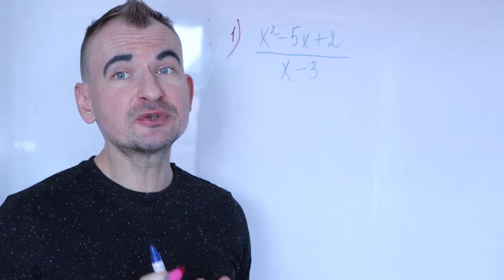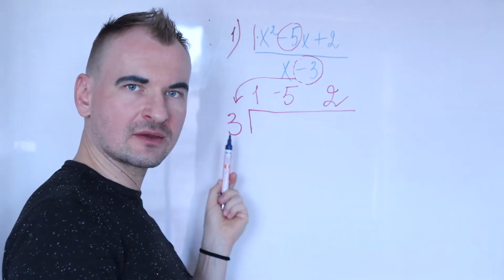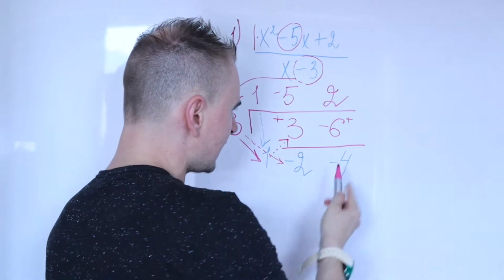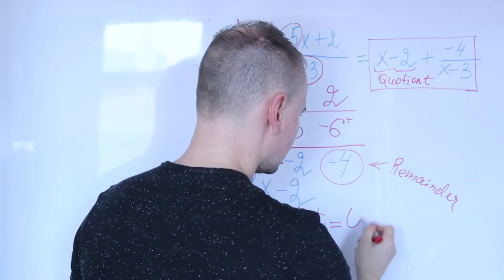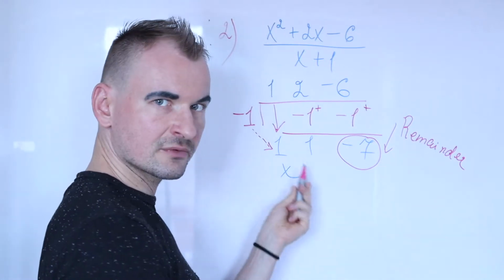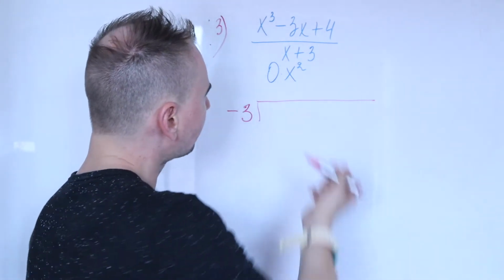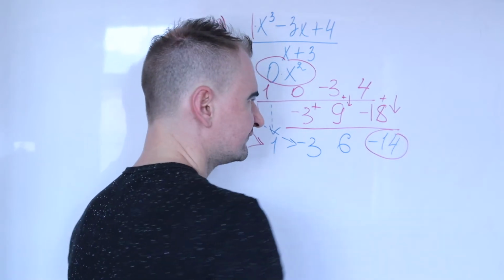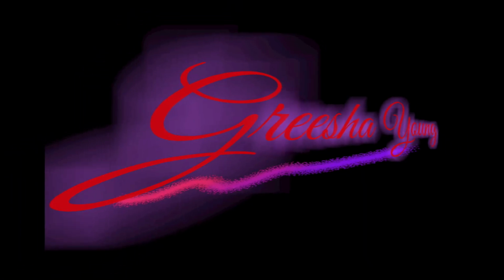Synthetic DIVISION for Polynomials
HOW TO DIVIDE a POLYNOMIAL BY a BINOMIAL in the form of x+a or x-a?

In this episode I will explain how to divide one polynomial by another one using a special trick which is called a "Synthetic Division". It is just a short cut that saves you time while dividing polynomials and also the "Normal" Long division can be applied while doing that division.